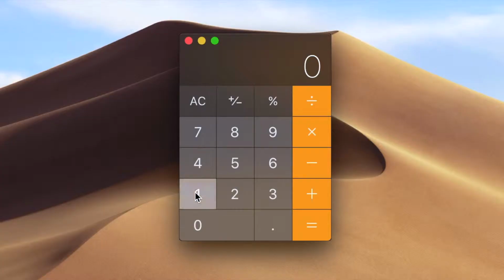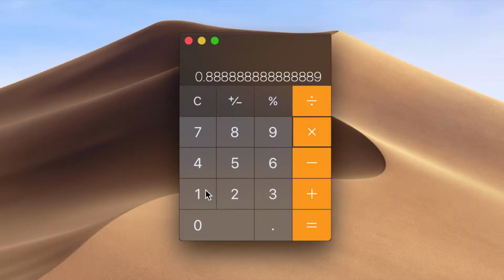Customer Retention Rate Formula - What is your client retention rate? | Rosh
Customer Retention Rate Calculation

Measuring your business traffic and conversion is important. This is why it's important to have a Customer Retention Rate Strategy. Success also depends on customer retention to make sure you keep growing. You might get attention and turn visitors into paying clients, but can keep them around a month, quarter or a year? or do they leave after they do business with you one time?
It's time to fix this leaky part of your business.

- Don't miss a future upload

Marketing strategies and channel building to grow your business.

Rosh Sillars is a digital marketing consultant, creative and channelbuilder who shares information about who to develop your Business USC (unique success combination), marketing strategies to grow your business.